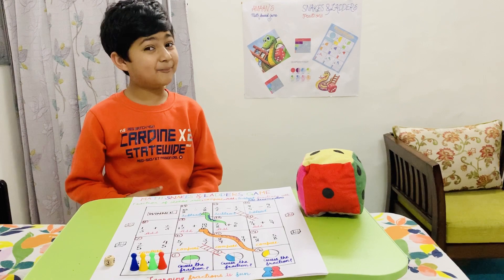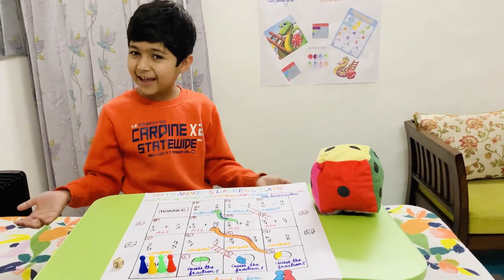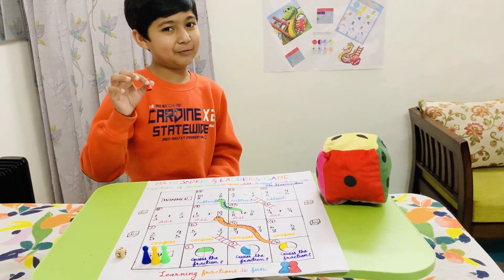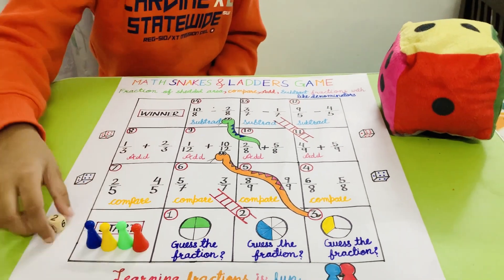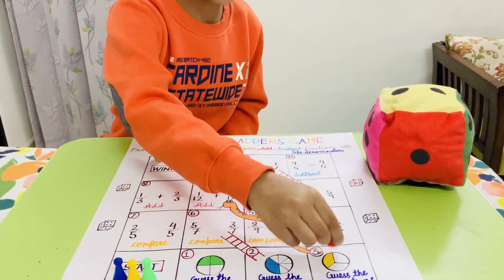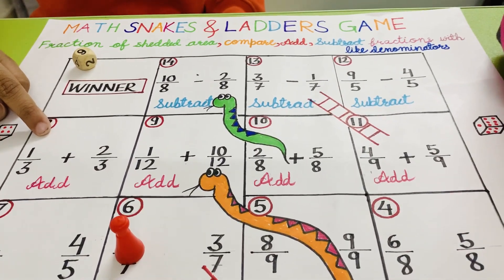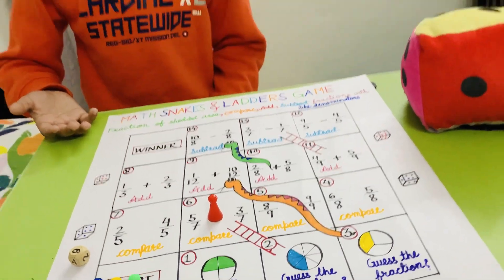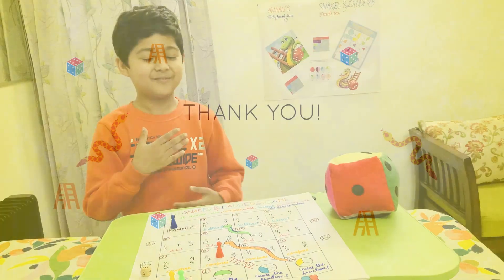Innovative Board Game | Snakes & Ladders | Learn Fractions | Like Denominator | Kidster Amaan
I’ve designed my own innovative board game based on traditional snakes and ladders concept with a little twist. Let me now explain you it’s features demonstrate how it has to be played.

The name of the game says it all. This board game can be played by two to four players, each one have their own token to move around the board.

It makes it an exciting game since you have to reach a final point after escaping the snakes. Each time you land on a snake’s mouth, you are taken back to a lower position.

If you land at the bottom of a ladder, you should climb the ladder, which brings you to space higher on the board.

To begin the game, roll a dice, then move the designated number of spaces, between one to six.

On every step, a question will appear for you to answer. You can only move if you get the answer right. In case you give a wrong answer, you have to move one space back.

The math problems in this game are related to fractions.

- In first row fraction of coloured area needs to be answered.
- In Second row, comparison of fractions are there.
- In Third row you have to add the fractions, and finally last but not the least
- In Fourth and last row you have to subtract the fractions.

This game will help you understand the fractions properly and the winner is the player who gets to the last space on the board first

Have fun and learn math at the same time.